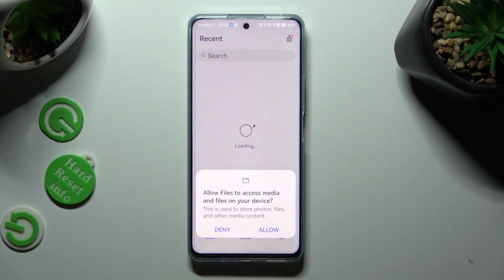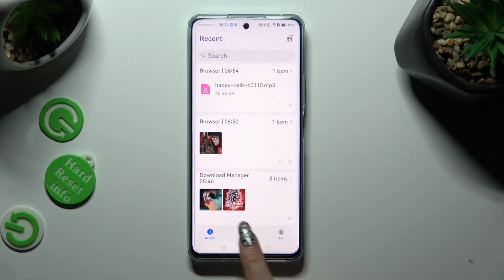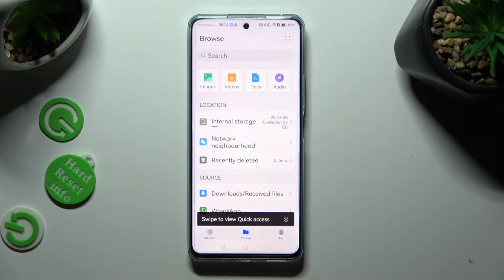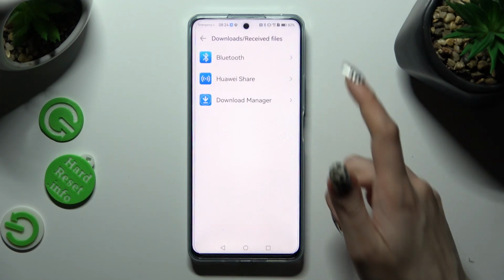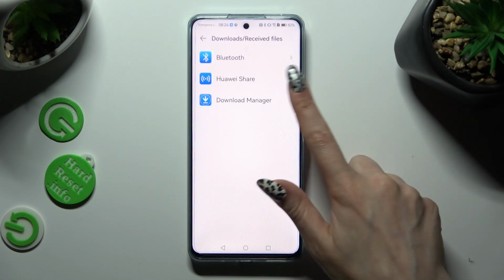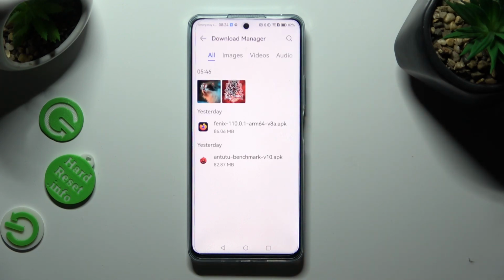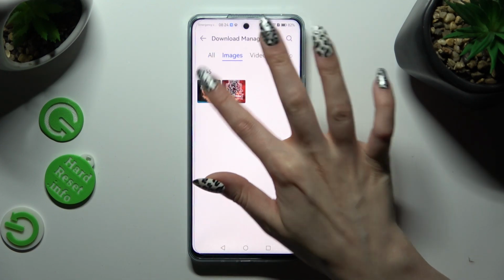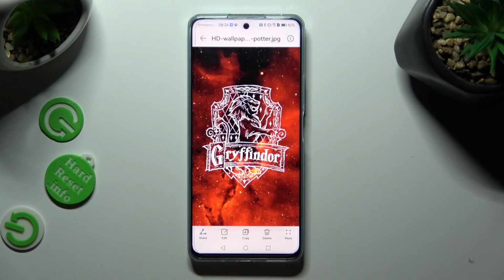How to Find Downloaded Files on Huawei Nova 11i - Locate Downloads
Find out more about Huawei Nova 11i:
Hello there! In today's video tutorial, we're going to show you how to easily find your downloads on the Huawei Nova 11i. Our technician will provide you with a detailed, step-by-step guide on using the Files app to effortlessly locate and browse through your downloaded files. We truly appreciate your support and thank you for being a valuable part of our viewership. If you want to know more about your Huawei Nova 11i, visit our YouTube channel.

How to find downloads in Huawei Nova 11i? How to find and use the Files app on Huawei Nova 11i? How to locate downloaded files in Huawei Nova 11i?